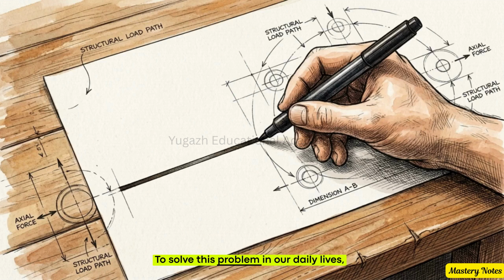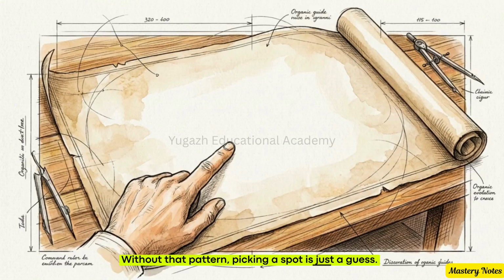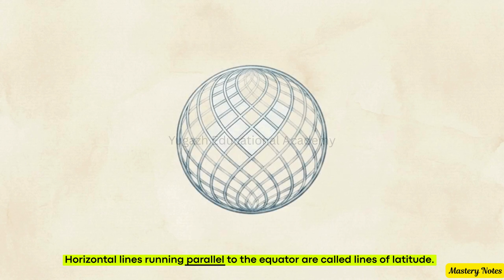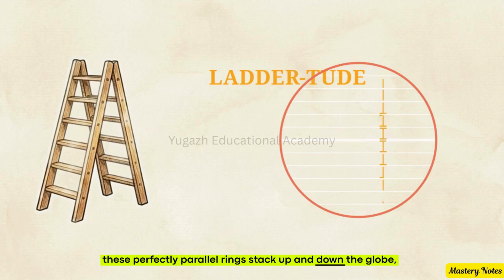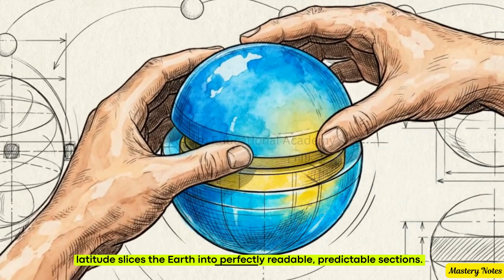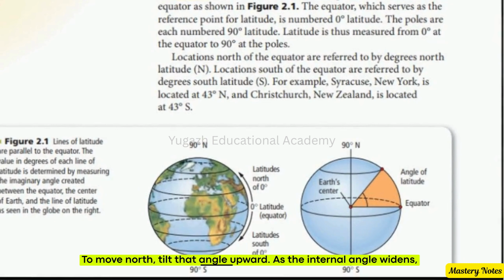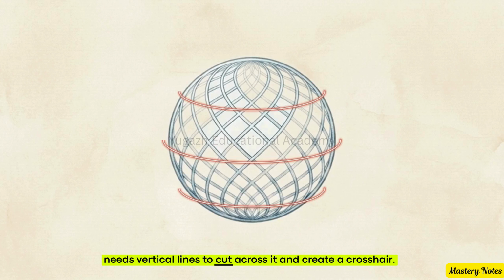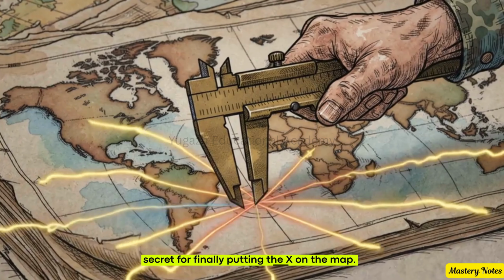Latitude Explained for Kids | Earth’s Imaginary Lines Made Easy | Geography Basics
Learn Latitude in the easiest way with colorful 3D educational animations! 🌍

In this lesson you’ll discover:

* What latitude is
* What the Equator is
* Northern and Southern Hemispheres
* How latitude is measured
* Why latitude helps us locate places on Earth

Perfect for students, teachers, homeschoolers, and anyone beginning geography.